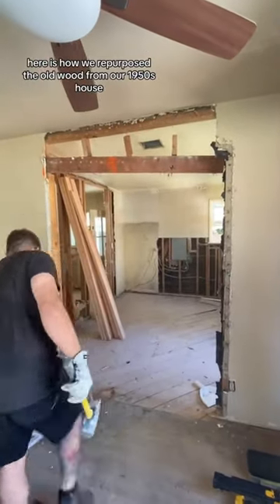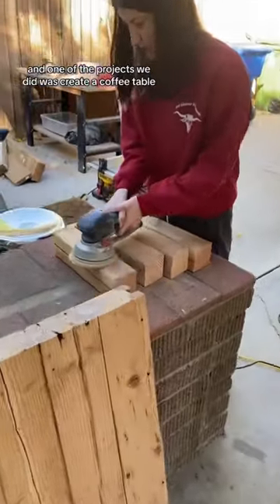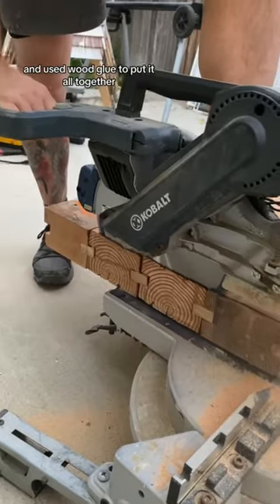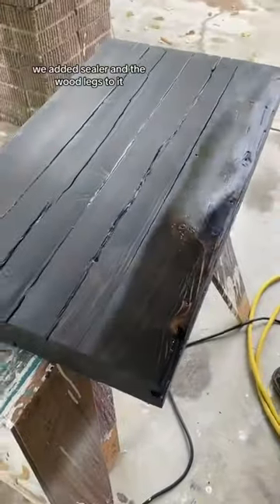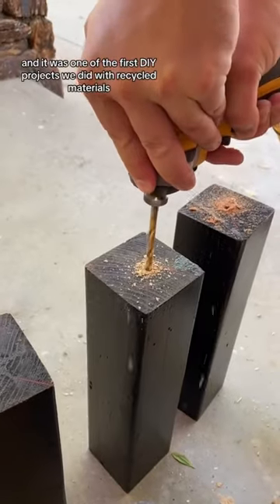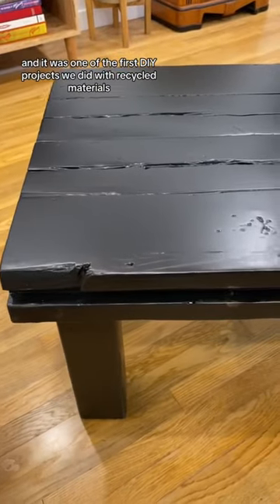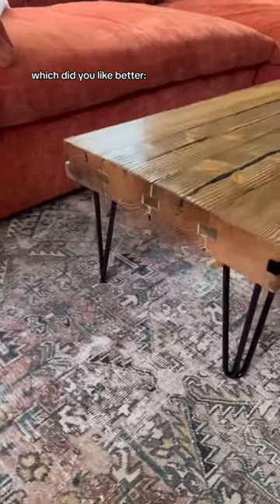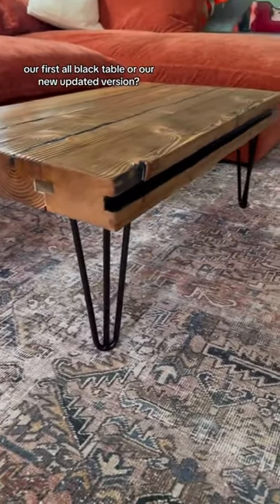Repurposing old material to make a DIY coffee table!